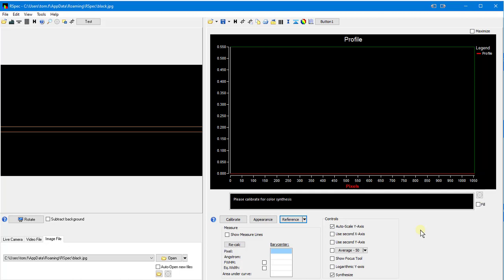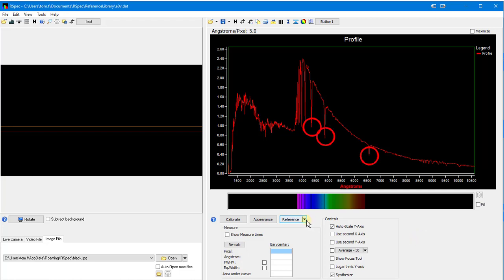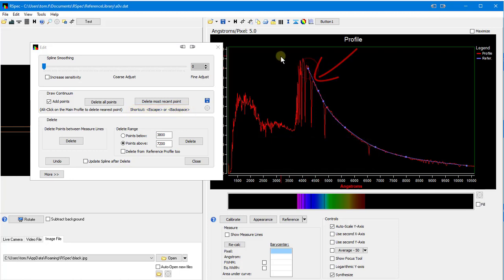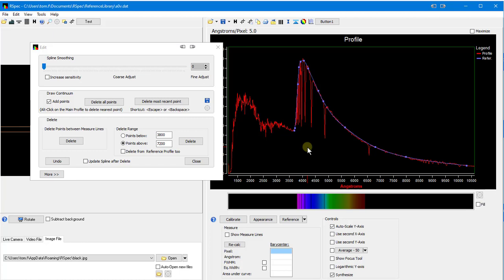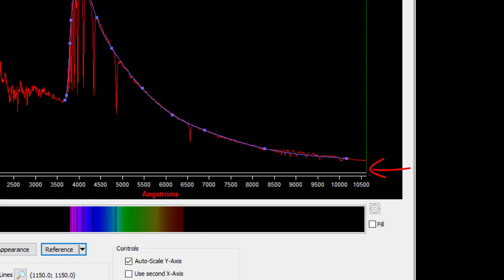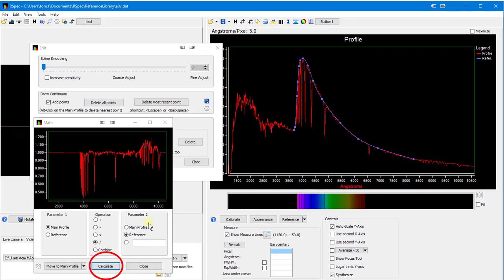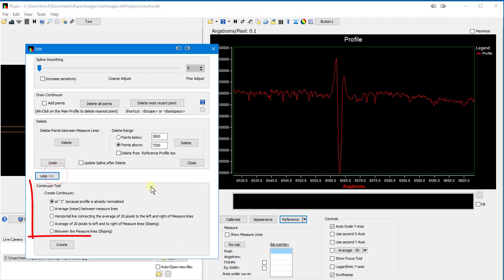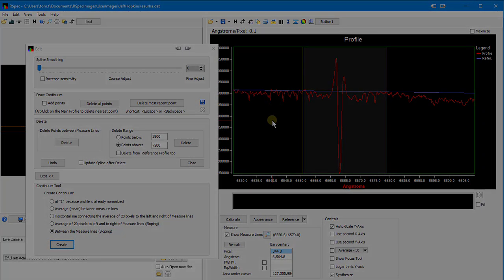44. Drawing a spectrum's continuum in RSpec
Being able to easily create a continuum for a star's spectrum enables RSpec users to quickly process spectra, correcting for instrument response and normalizing (rectifying) the spectrum.

For more information on capture the spectra of stars with RSpec,